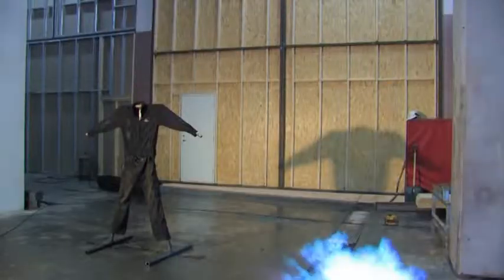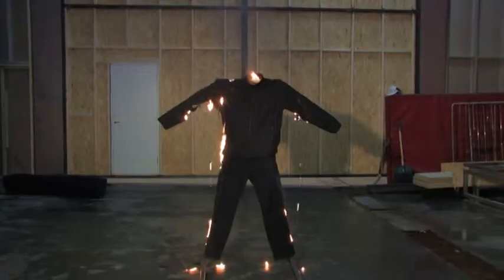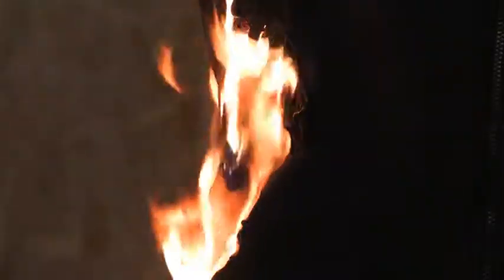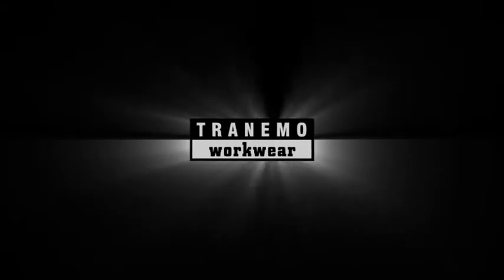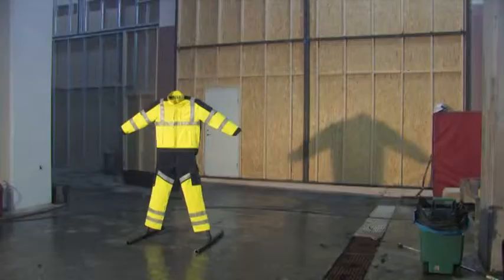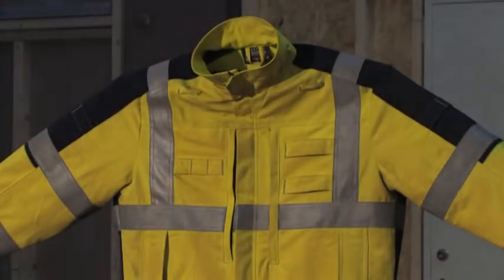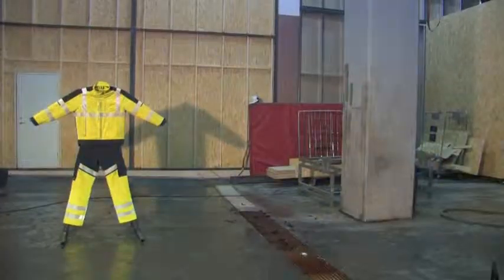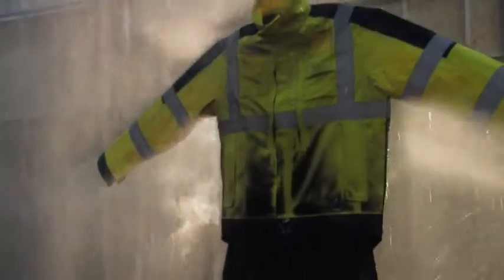Cantex Flame Retardent Workwear.avi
Cantex workwear, manufactured by Tranemo - is tested to the most stringent standards as seen in this clip. This video shows the simulated effect of a gas explosion on standard Workwear and Cantex FR Workwear.
Cantex is supplied by Knights Overall Protection in Stockport near Manchester.With a full range of products held in stock. Knights Overall Protection are able to offer embroidered and Heat-sealed garments with a very fast Turnaround.
for the full range of Workwear, Uniforms and Safety Clothing.